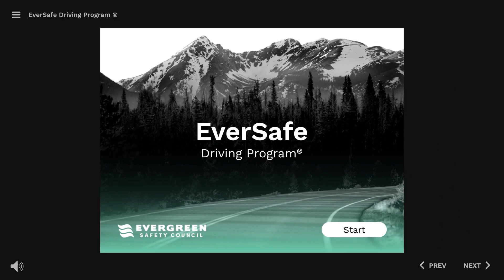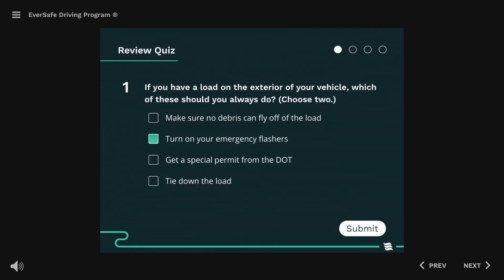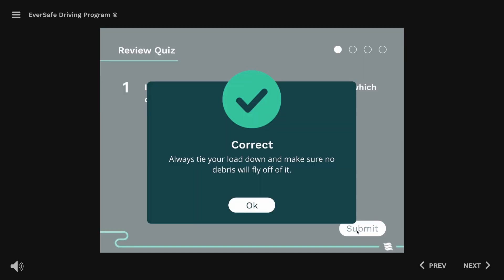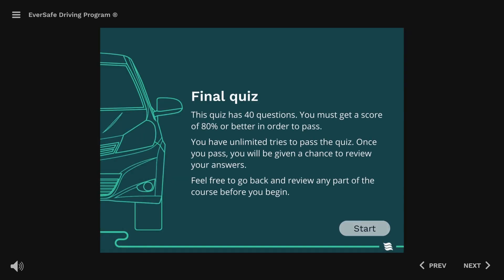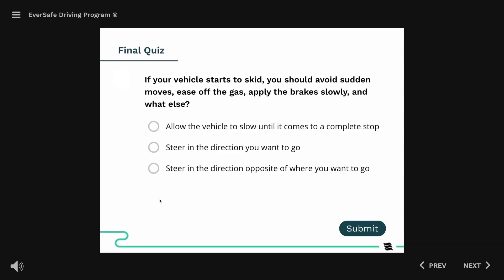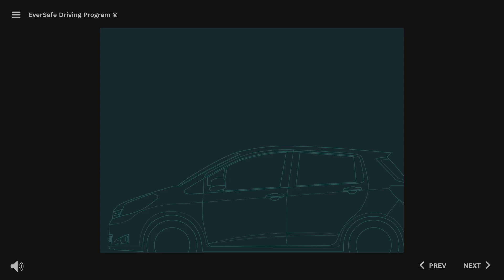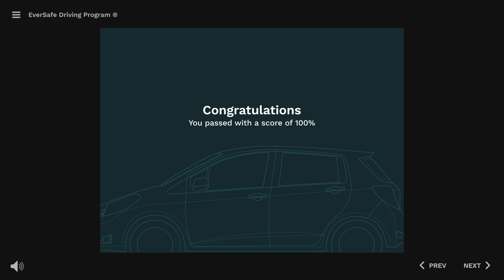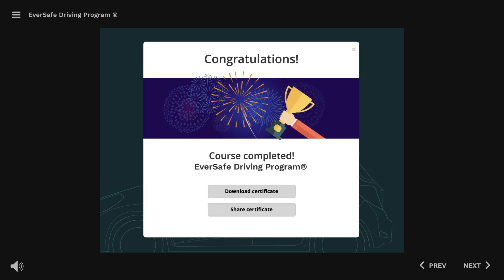Online Defensive Driving Course - EverSafe Driving Program®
Certify your safe driving today! With Evergreen Safety Council's online defensive driving course, you can feel confident in your knowledge of how to drive safely and avoid hazards on the road. to learn more and sign up today!

The difference is clear. Our interactive content, fresh visuals, and professional narration make learning easy and fun. Have employees behind the wheel? Our program is geared toward people who drive for work. Talk to us about solutions for your whole fleet!